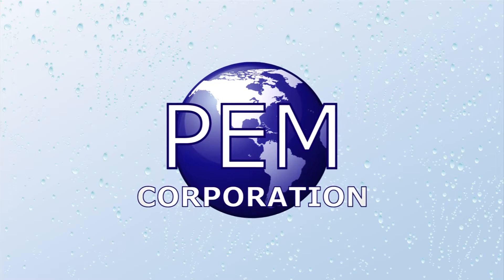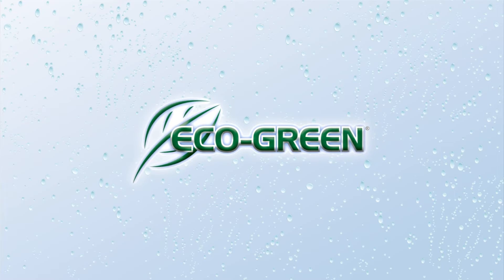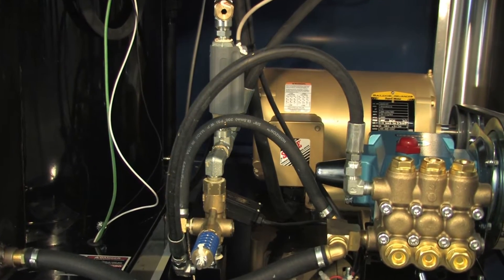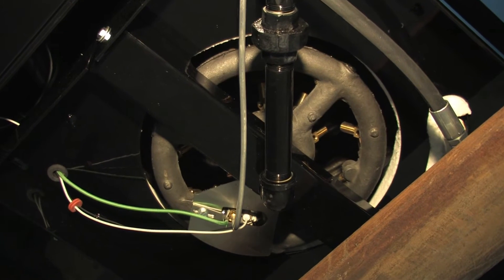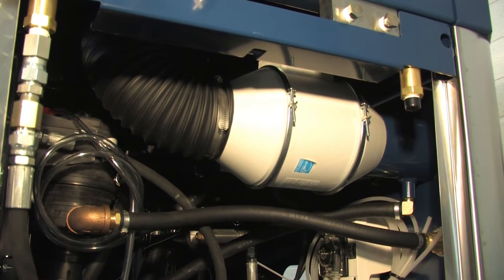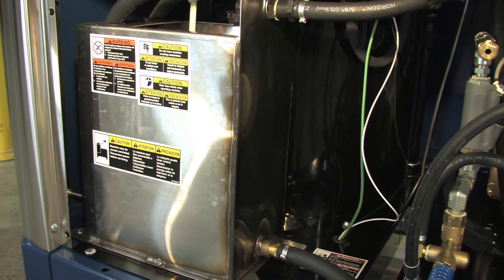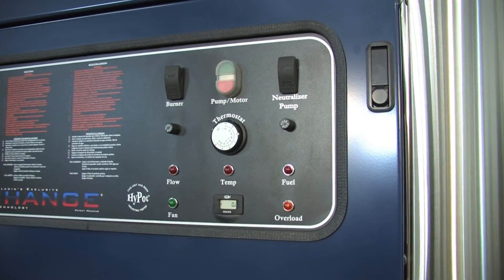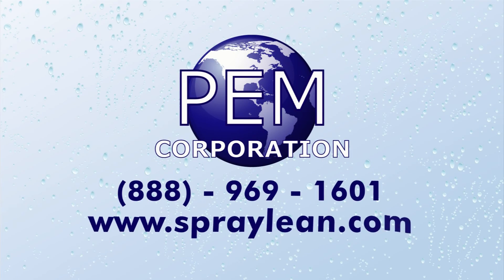P-400 SPRAY WAND™ Pretreatment Application System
Designed for OEMs and job shops that have an ongoing need for the cleaning and pretreating of metals. We guarantee you will lower your production expenses and improve product quality through better paint adhesion and corrosion protection.

The Innovative new P400 will pay for itself by saving you money with low installation and fuel consumption costs.